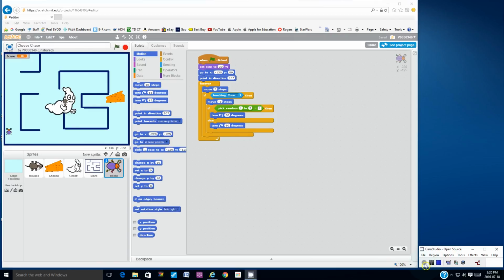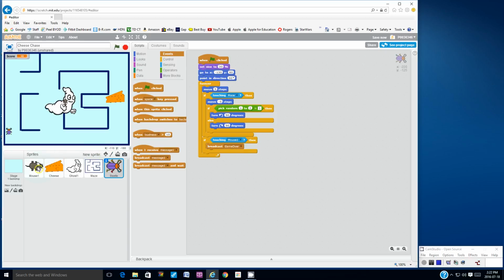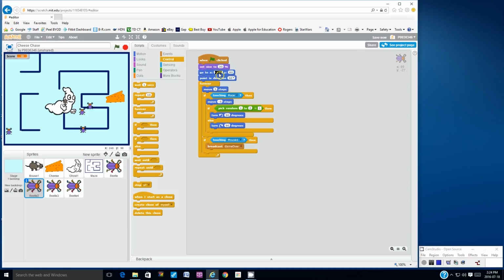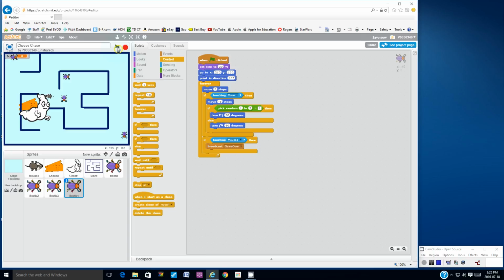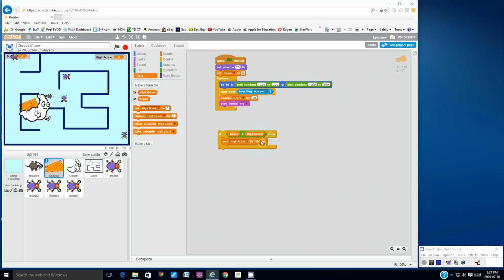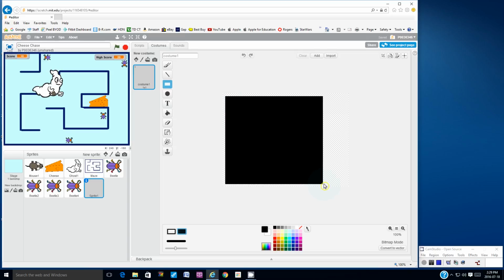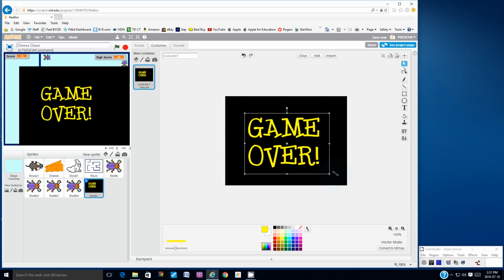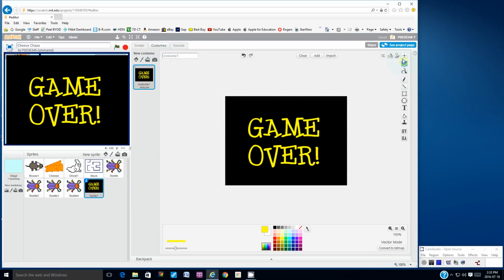Cheese Chase 6